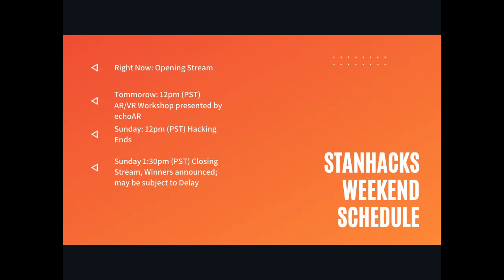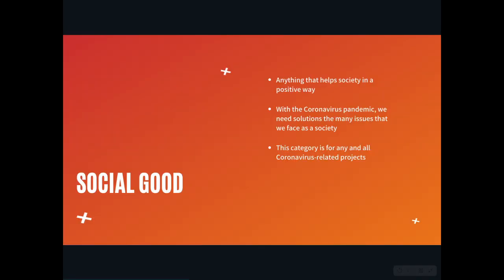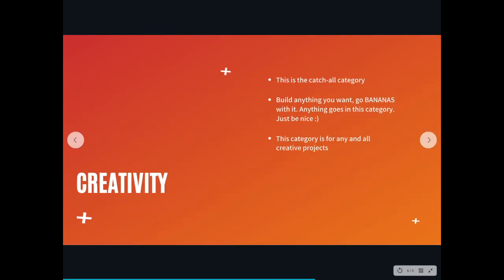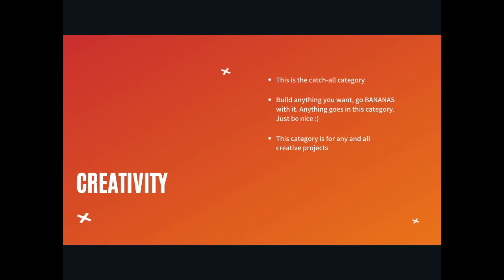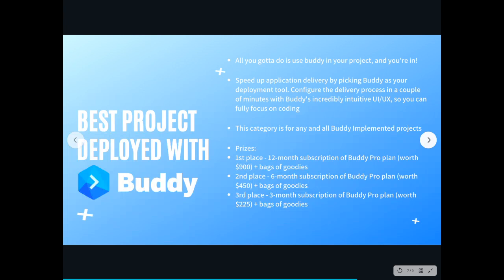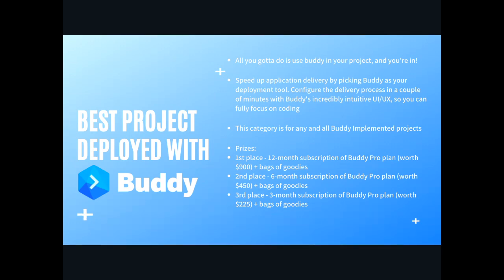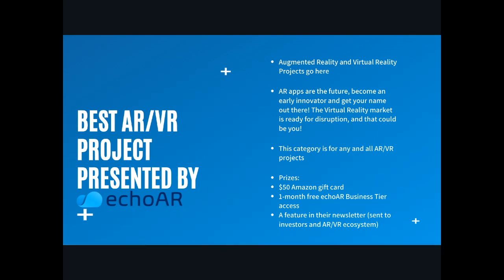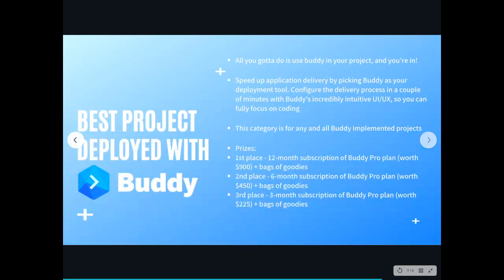StanHacks Opening Ceremony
Opening to StanHacks